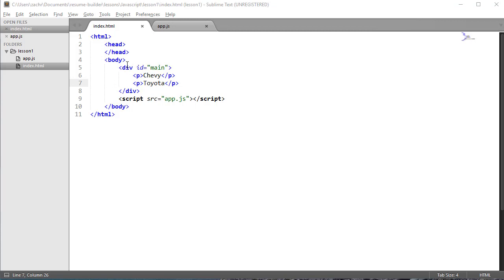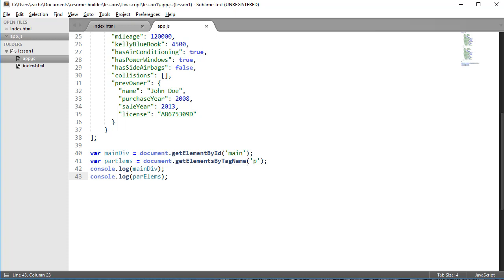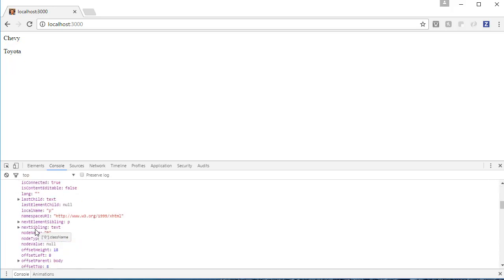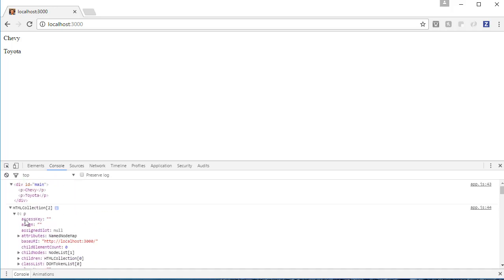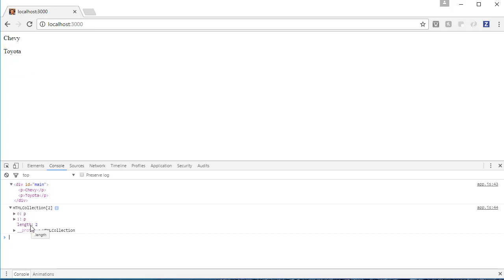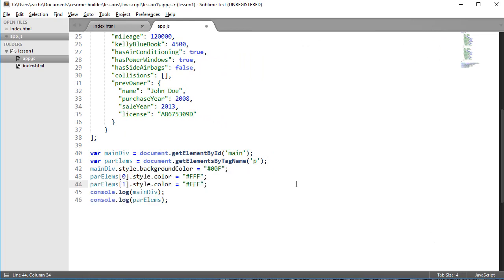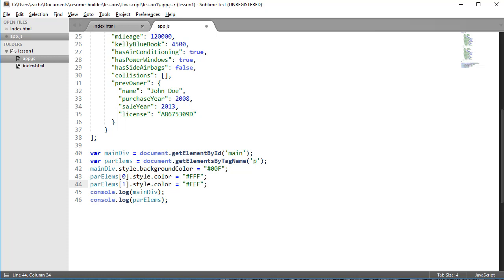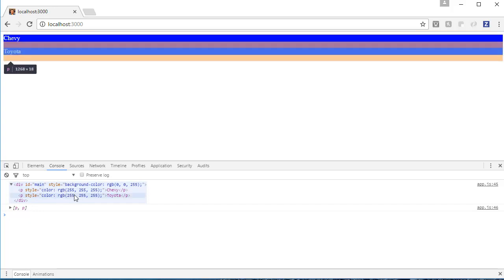JavaScript Styling DOM Elements